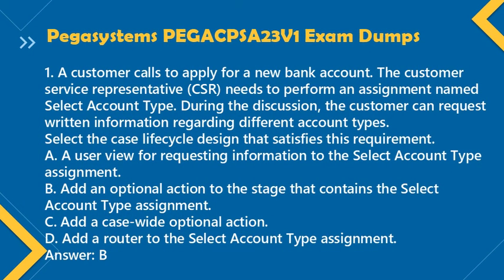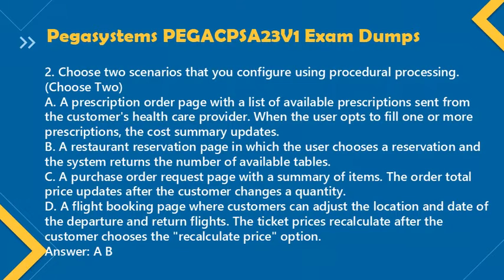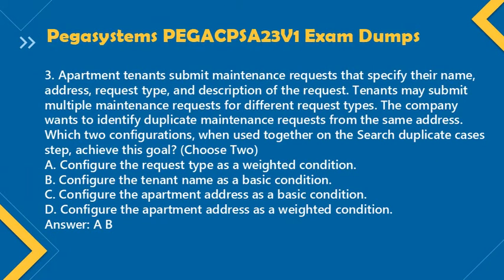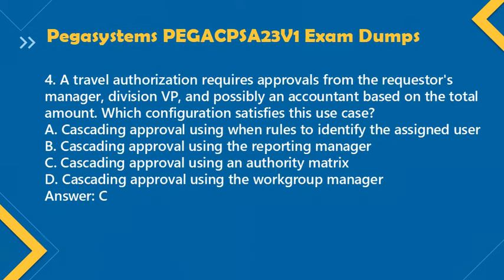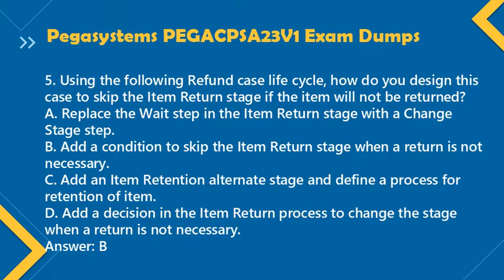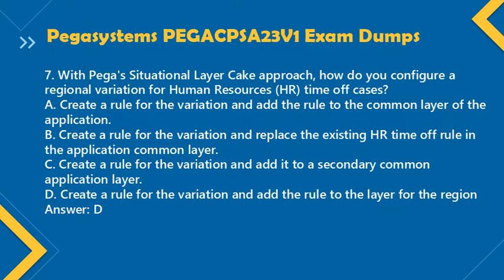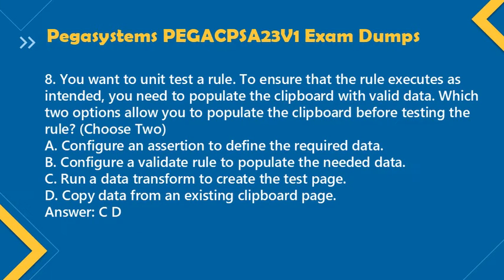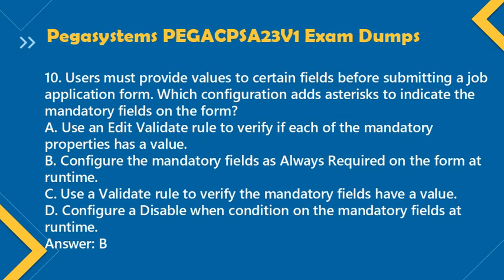PEGACPSA23V1 Certified Pega System Architect '23 Dumps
Are you planning to take the PEGACPSA23V1 Certified Pega System Architect '23 exam? If so, you may be interested in the newly released Certified Pega System Architect '23 PEGACPSA23V1 Dumps by Passcert. These study materials have been specifically curated to provide you with a comprehensive understanding of the exam's syllabus, allowing you to approach your certification exam with full confidence. These PEGACPSA23V1 Dumps are designed to mimic the real exam scenario, helping you assess and calculate your knowledge of all the necessary topics. This comprehensive preparation tool aims to provide you with the ultimate satisfaction of passing your exam on your very first attempt.